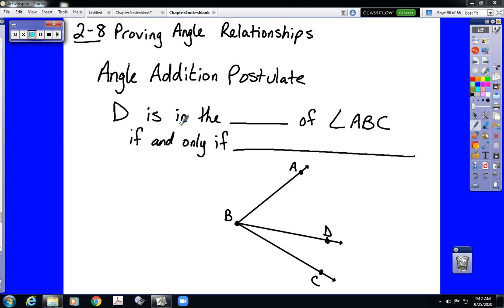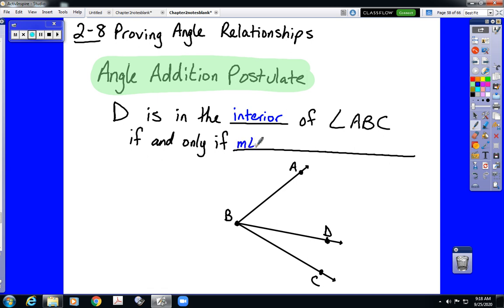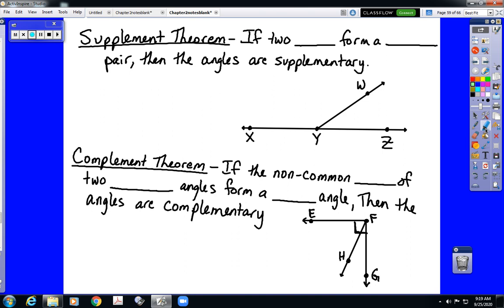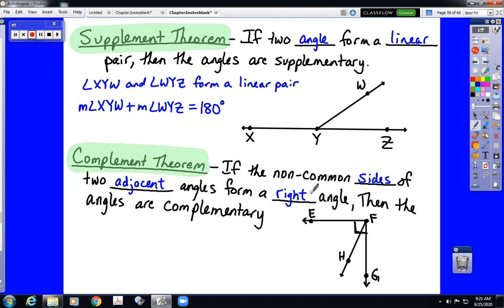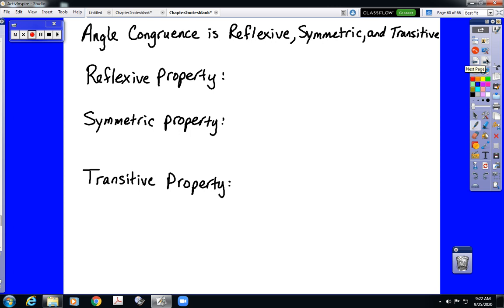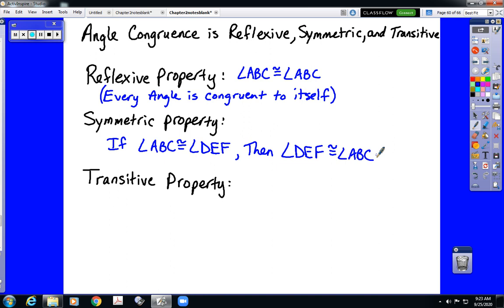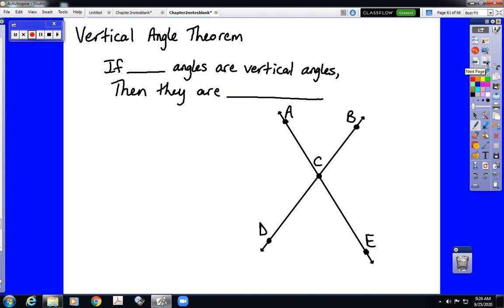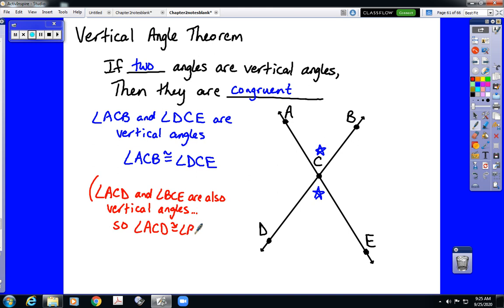Chapter 2 Section 8 Proving Angle Relationships 1 of 4